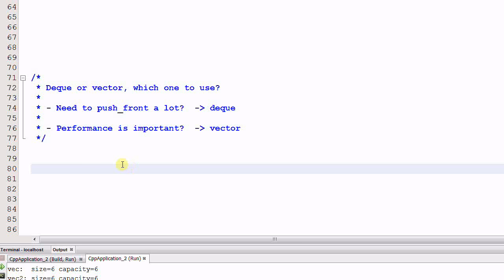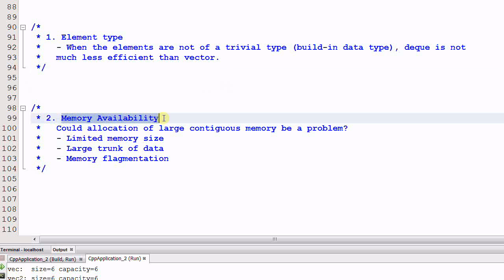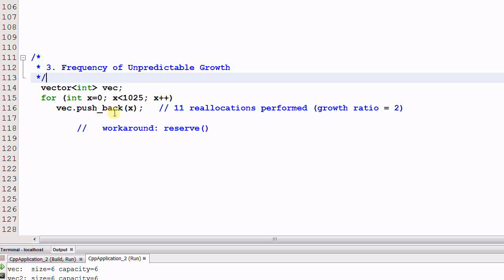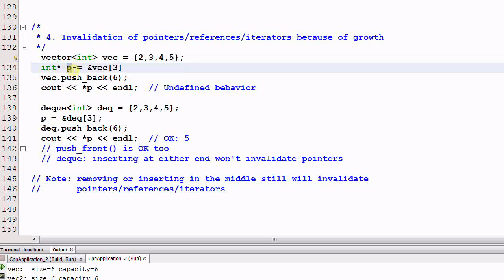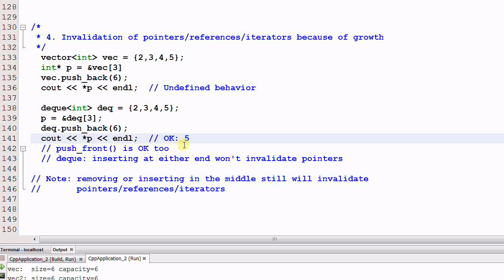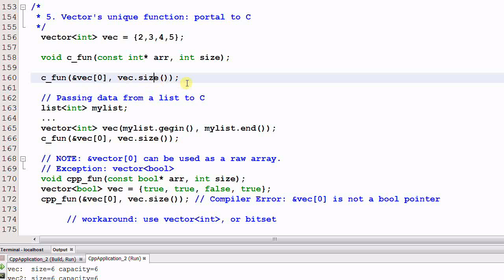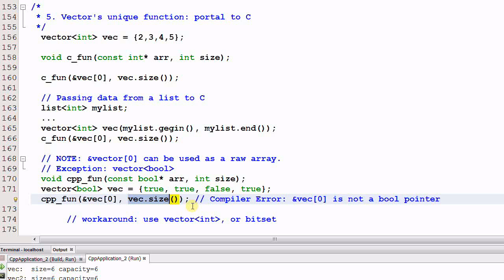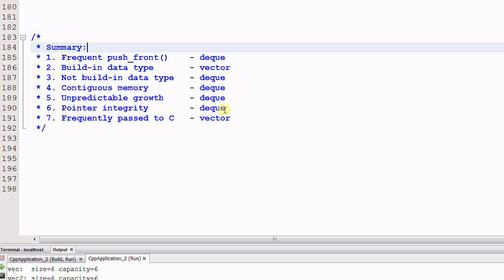Learn STL: Vector vs. Deque - part II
Vector and Deque have similar interfaces, which make it difficult to decide which one to use. This video talks about when you should prefer using a vector and when prefer using a deque.